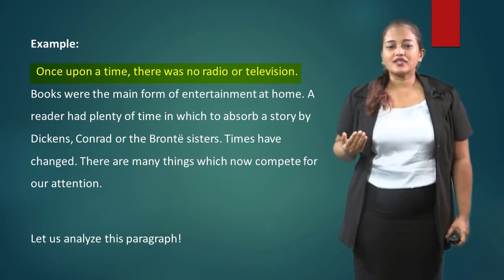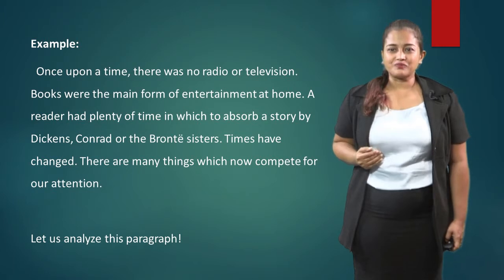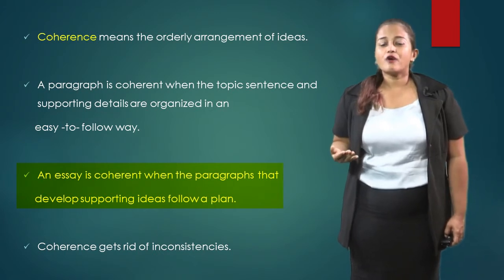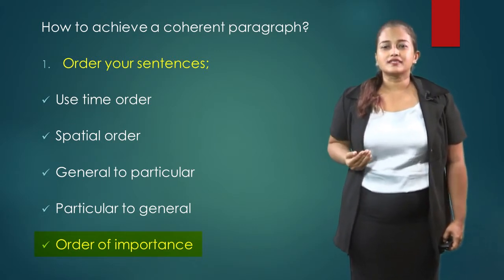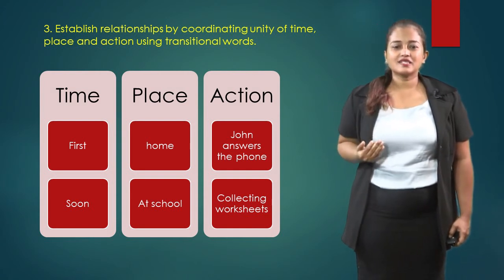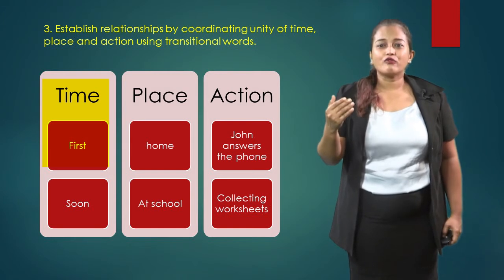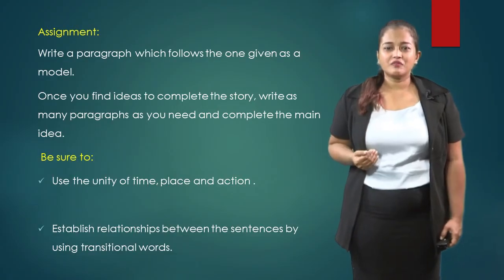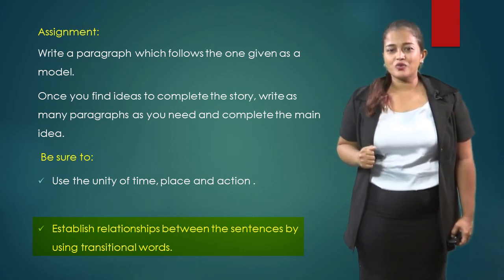English Language - Grade 8: Elements of Writing - Unity, Coherence & Transitions